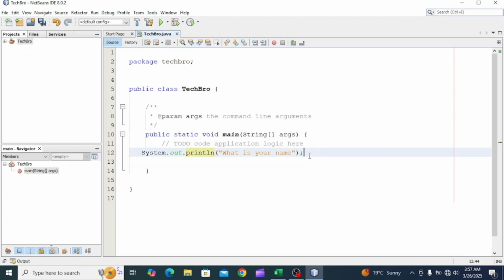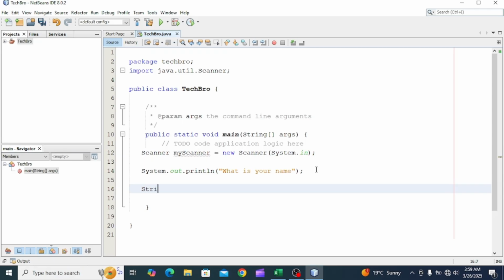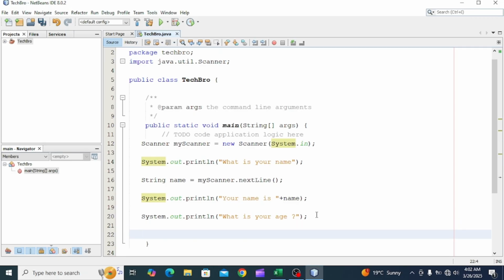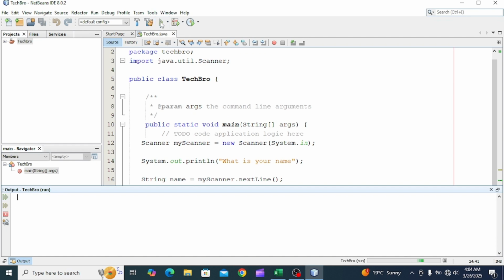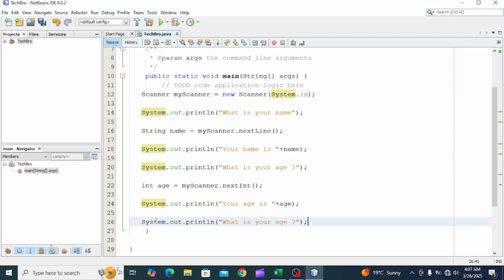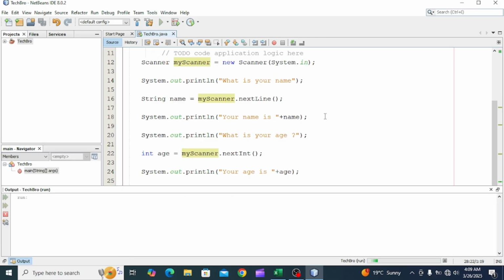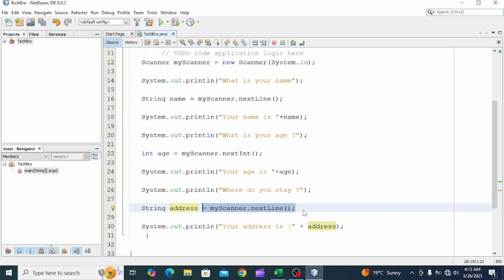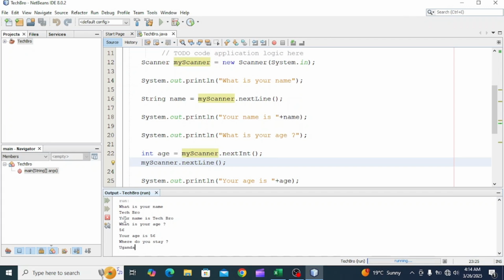Java Scanner Class | How to use Scanner Class in Java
Learn the Java Scanner Class in this beginner-friendly tutorial! This Java programming tutorial covers how to use the Scanner class for user input, read strings, integers, and other data types with clear examples. Perfect for Java beginners, coding students, and anyone learning object-oriented programming (OOP).

Object-OrientedProgramming
TechBro-63